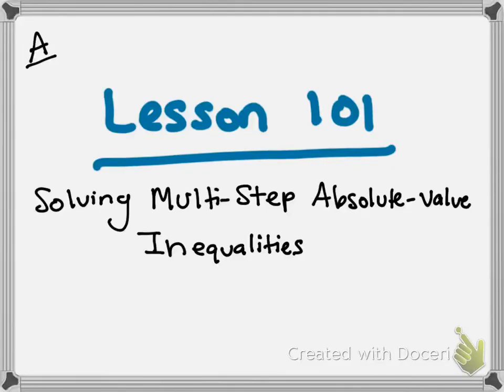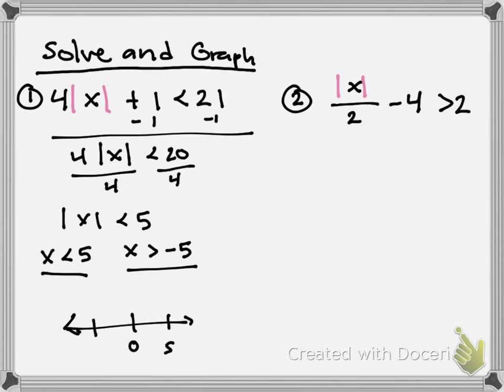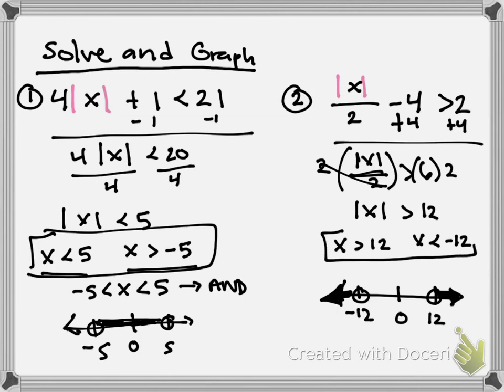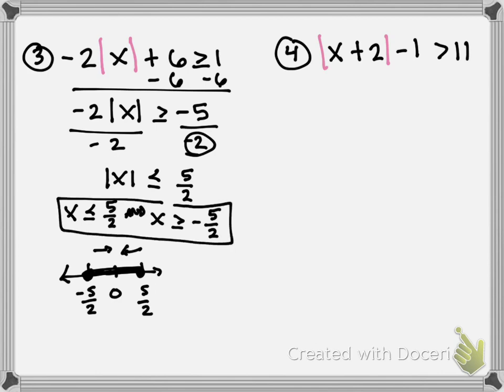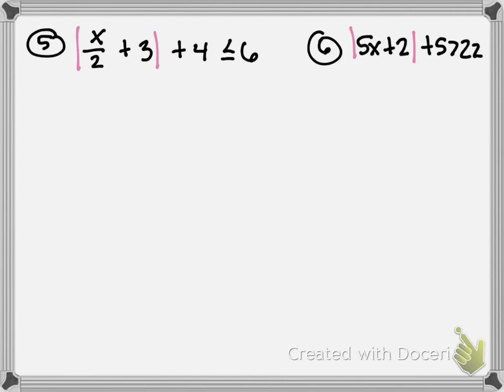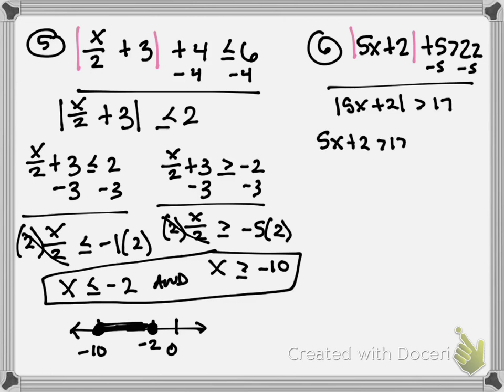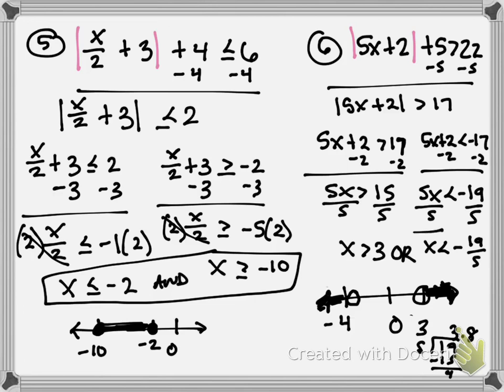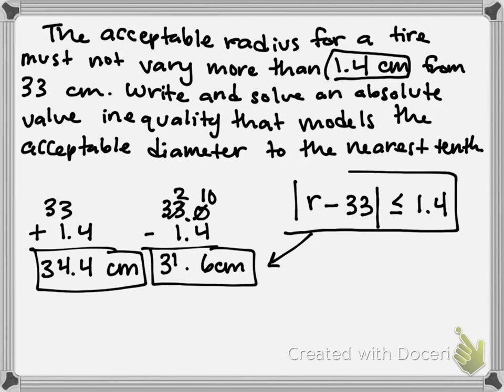Algebra: Lesson 101